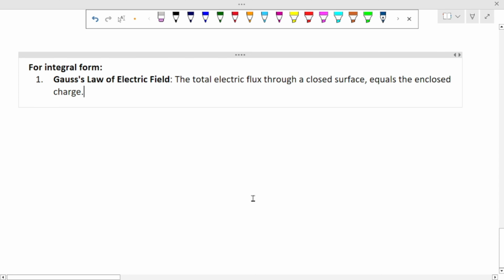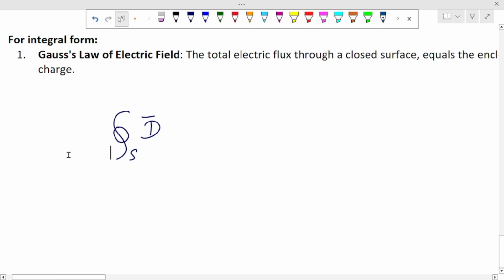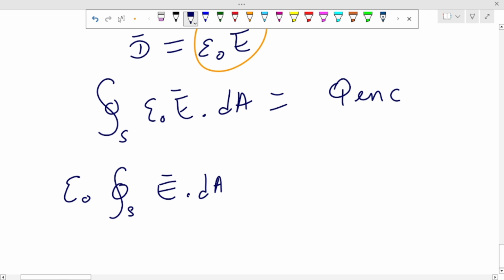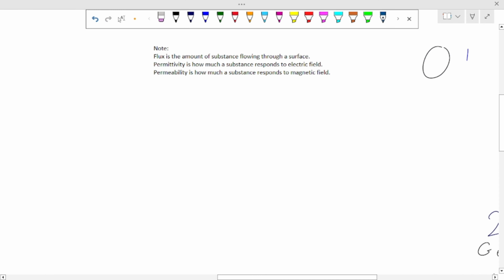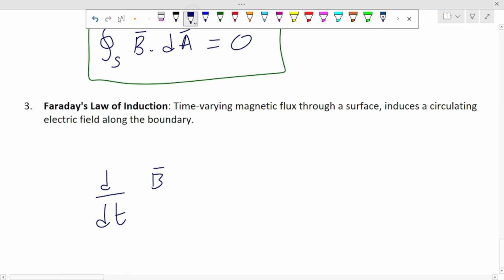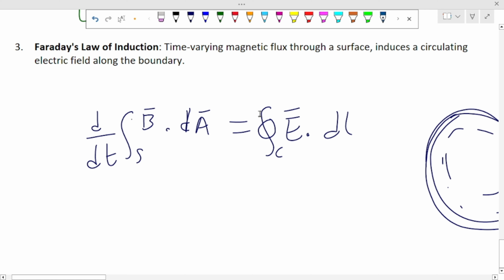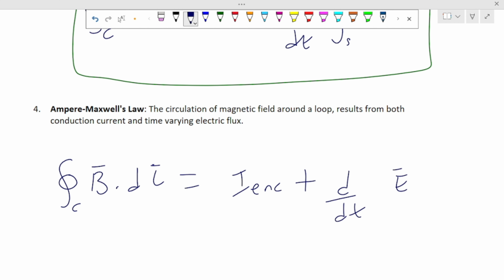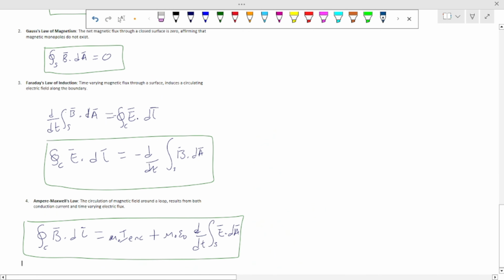EEE 415 _ 3 _ Maxwell’s Equations in Integral Form | Explained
Let’s explore Maxwell’s Equations in their integral form — the big-picture view of how fields behave across space 🌍📐

In this video:
🔁 Understand how flux and circulation relate to electric and magnetic fields
🧲 Visual, intuitive breakdown of all four equations
✅ Perfect for physics & engineering students